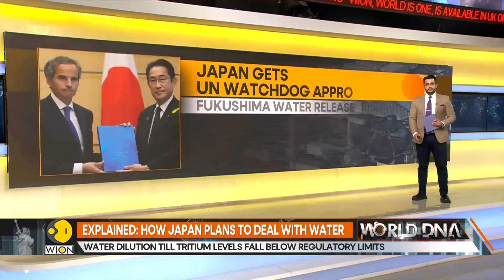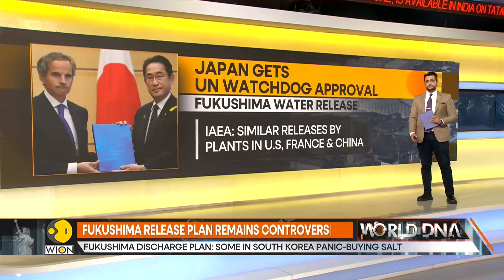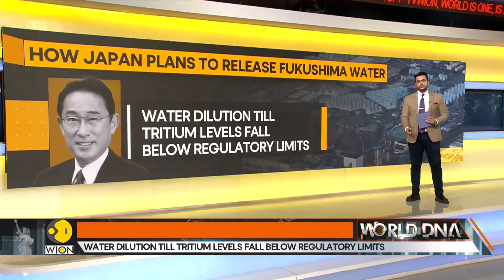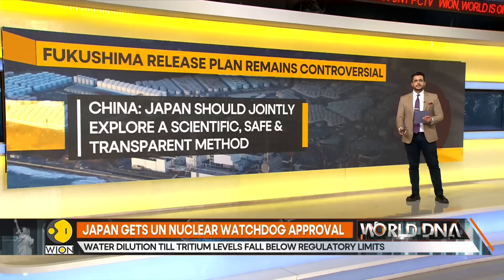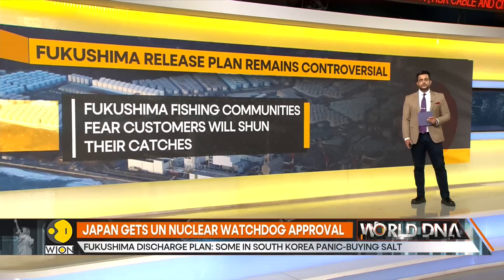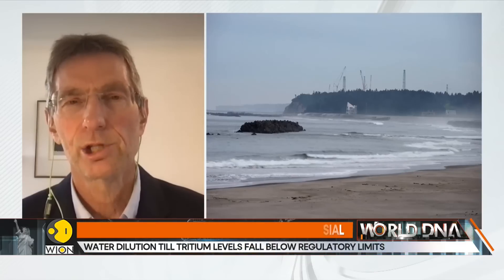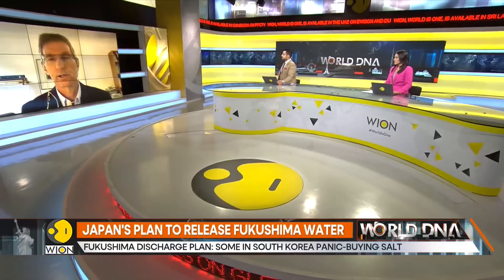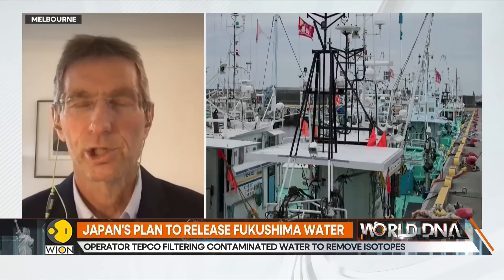Fukushima nuclear disaster: Japan to pump out about 1.3 mn tonnes of radioactive water | WION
Japan is set to begin pumping out more than a million tonnes of treated water from the destroyed Fukushima Daiichi nuclear power plant this summer. The water was distilled after being contaminated from contact with fuel rods at the reactor, destroyed in a 2011 earthquake. tanks on the site now hold about 1.3 million tonnes of radioactive water, enough to fill 500 Olympic-sized swimming pools. Here's how Japan plans to deal with the water.